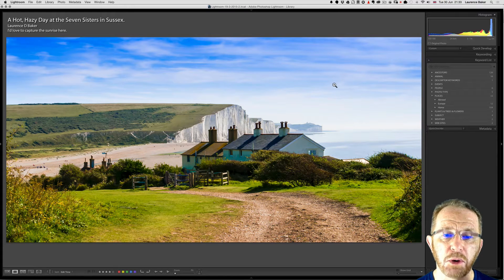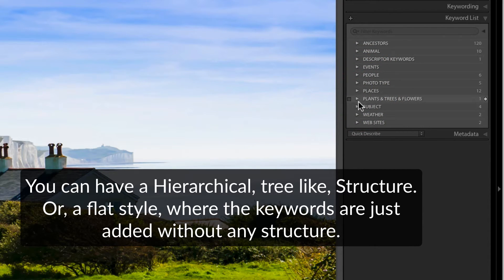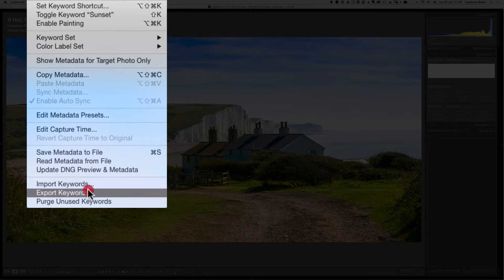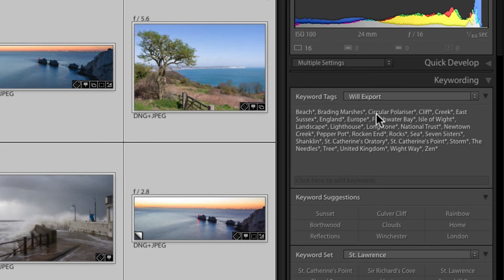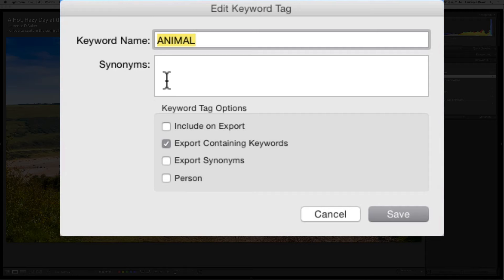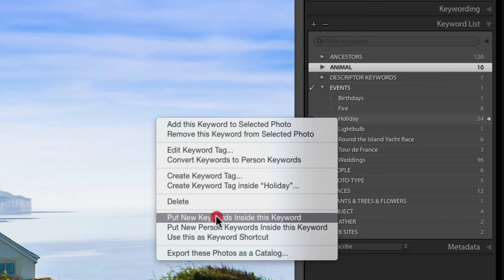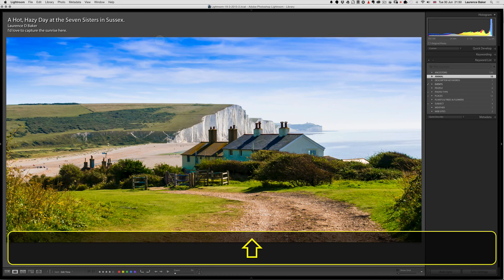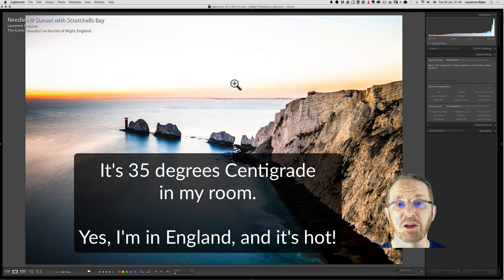Keywording in Adobe Lightroom CC 2015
Adding keywords to your image is tedious but absolutely necessary.

There are many ways to manipulate keywords in Lightroom, almost too many. I’ve tried to make this video as painless as possible to watch.